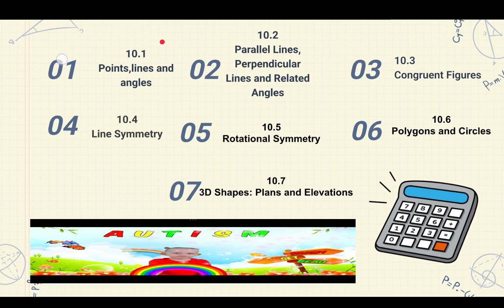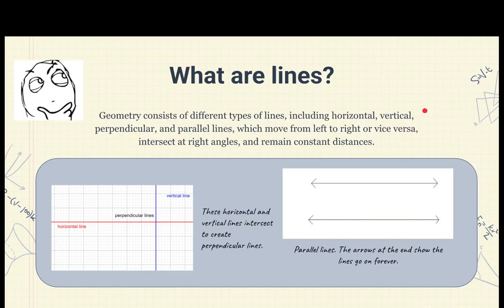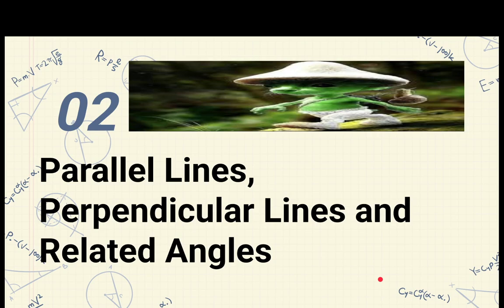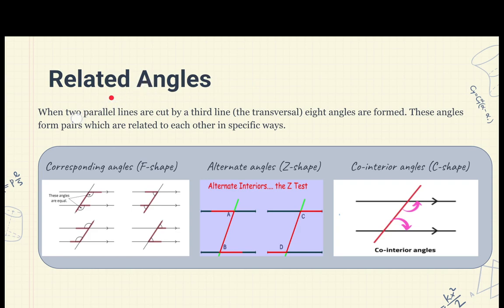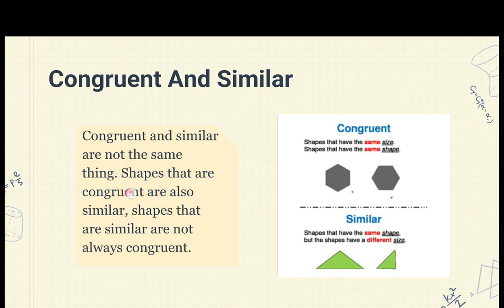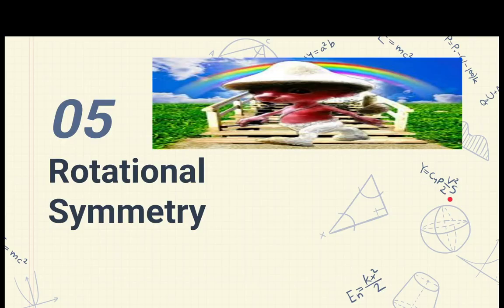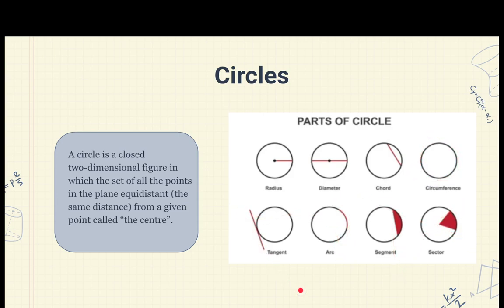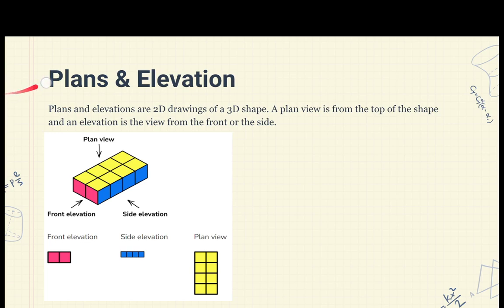Round 3 Mathematics Project Online Presentation - Year 7 Gratitude (Group 1)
1️⃣ 10.1 Points, Lines, and Angles
2️⃣ 10.2 Parallel Lines, Perpendicular Lines, and Related Angles
3️⃣ 10.3 Congruent Figures
4️⃣ 10.4 Line Symmetry
5️⃣ 10.5 Rotational Symmetry
6️⃣ 10.6 Polygons and Circles
7️⃣ 10.7 3D Shapes: Plans and Elevations

Group Members:
(a) Elyse Tan Ji Ky
(b) Tan Han Yi
(d) Lee Jun Han
(e) Lim Zhan Yao
(f) Wong Hou Leong